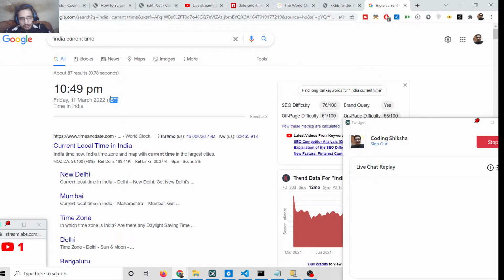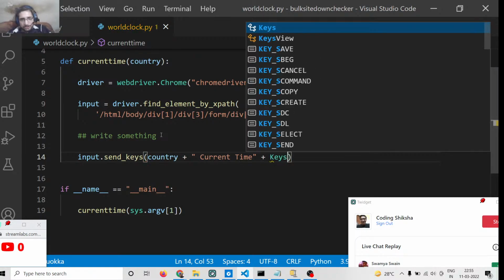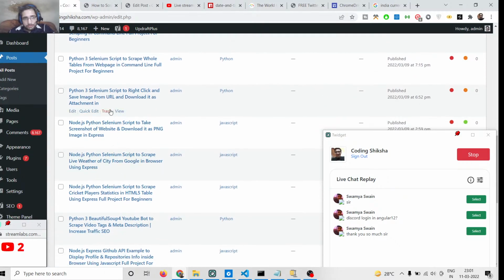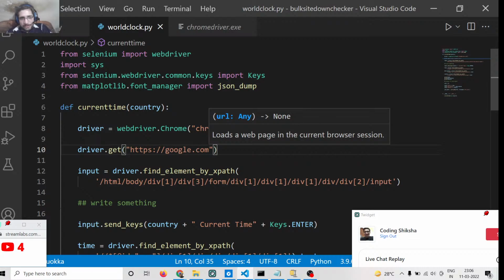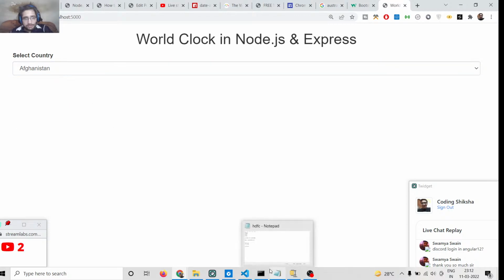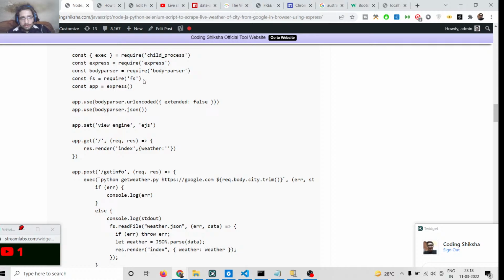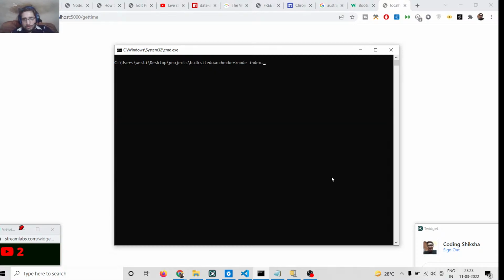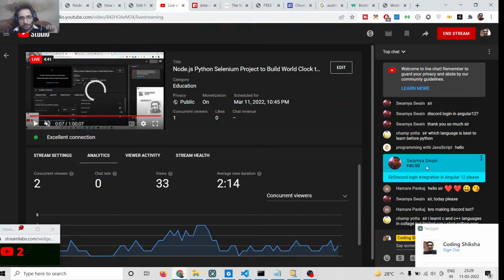Node.js Python Selenium Project to Build World Clock to Find Current Local Time of Any Country in JS